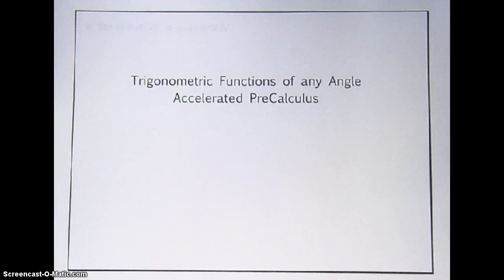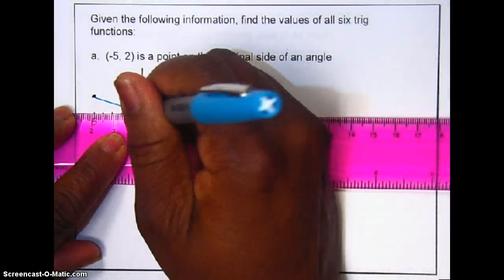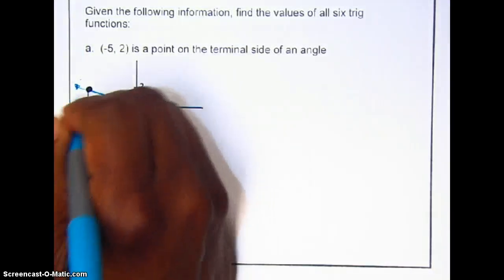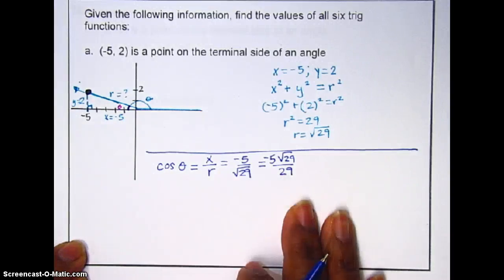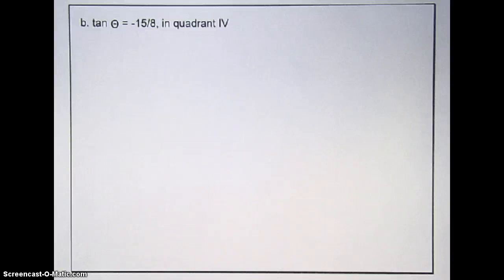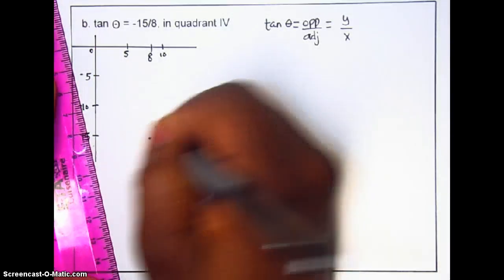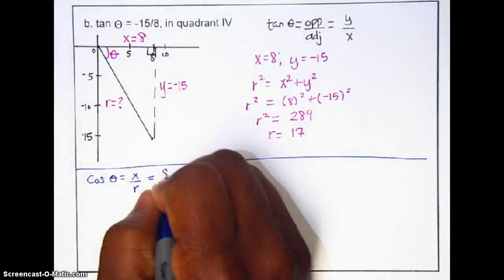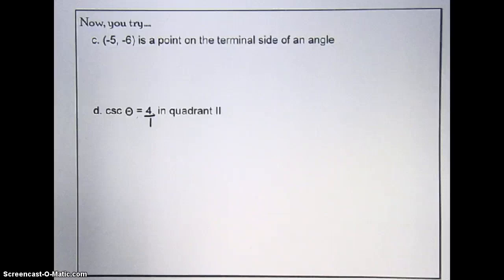Trig Functions of any Angle